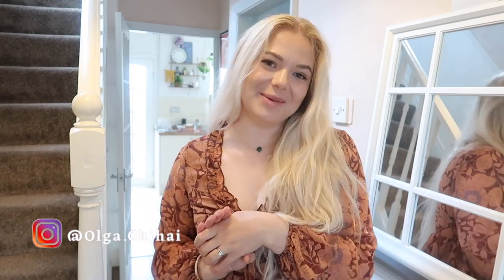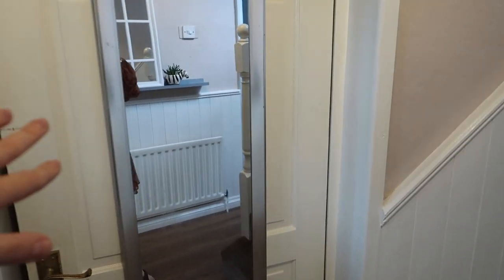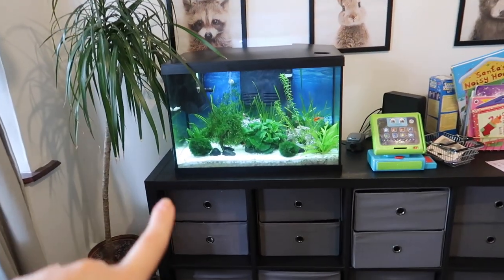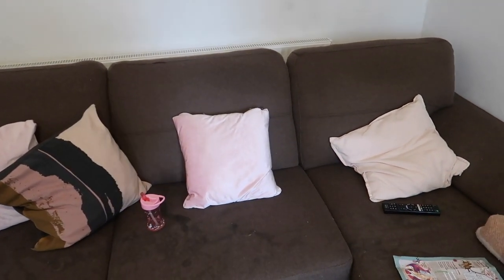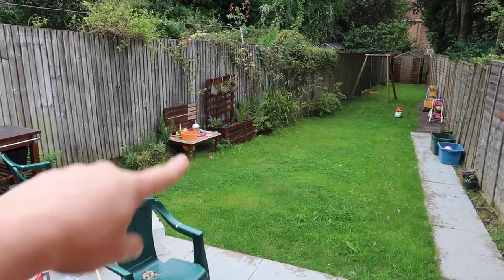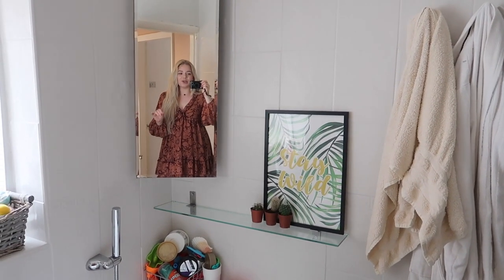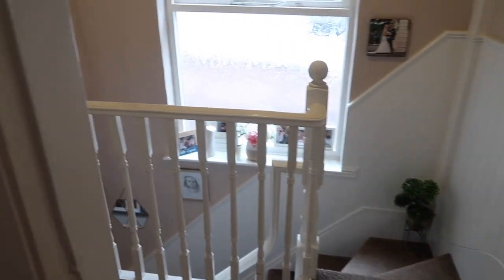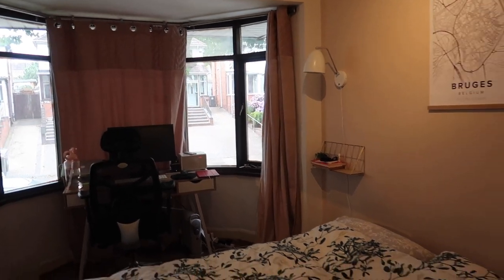FULL HOUSE TOUR / 1930 's 3 BED SEMI DETACHED HOUSE /UK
Hi everyone !
Some of you may know the house if you watched any of my cleaning videos, here is the full tour before we packed up and moved into our forever home !

We bought this house back in 2015 and brought it back to light, created a ton of memories and our family began here !
As our family grew we decided we need more space and finally found our dream house that we are going to renovate and make it into a Home!
Follow our new adventure here and so it begins !